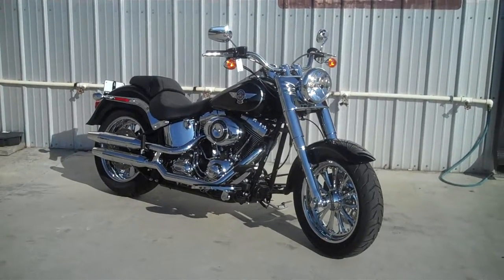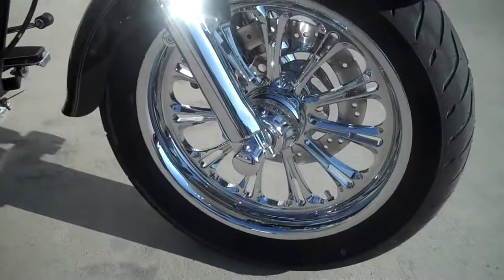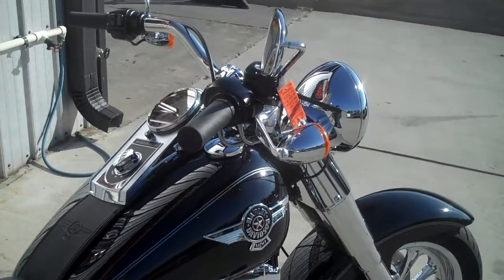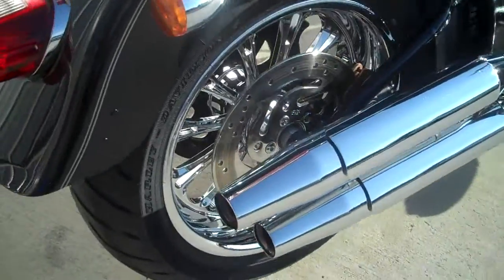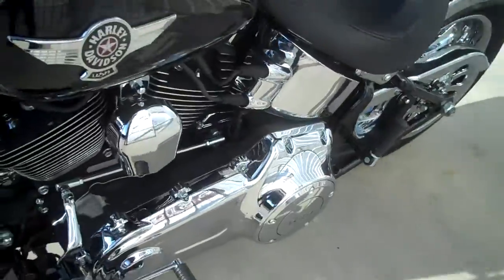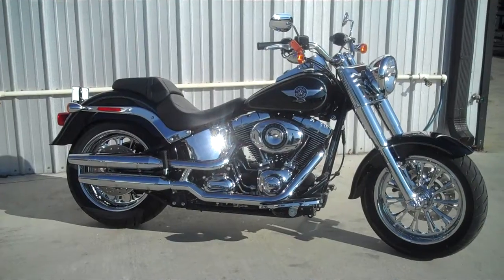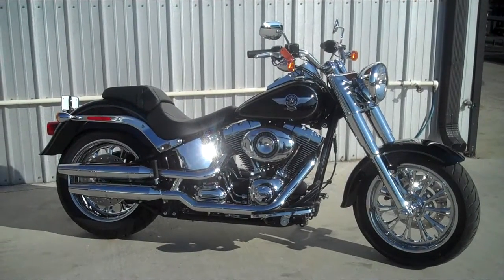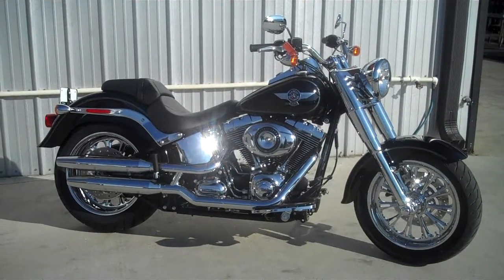2013 FLSTF BLACK #391488